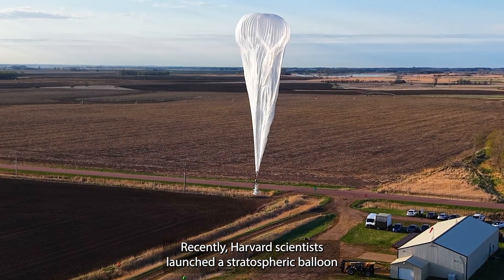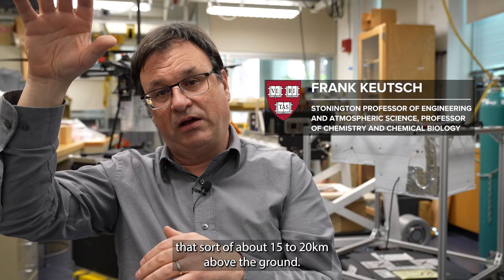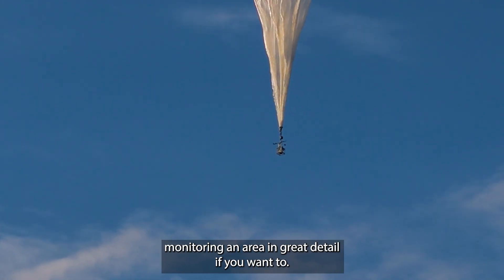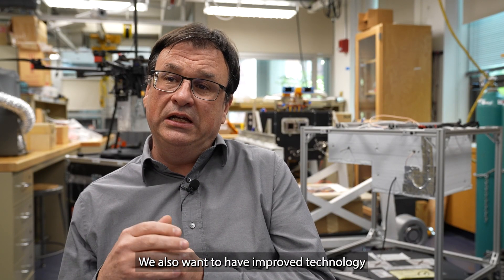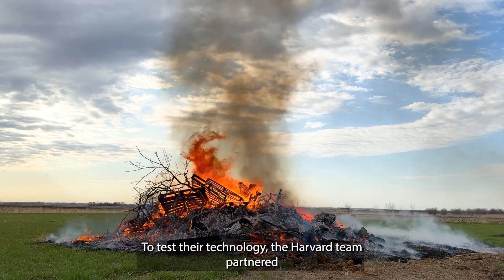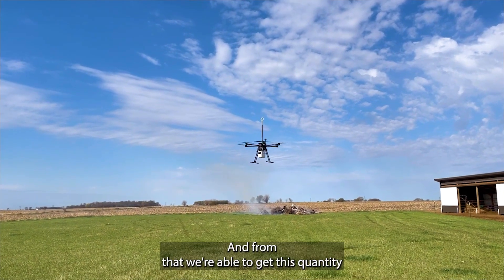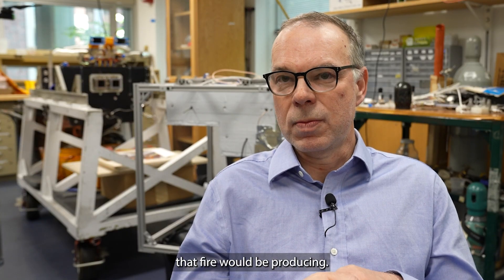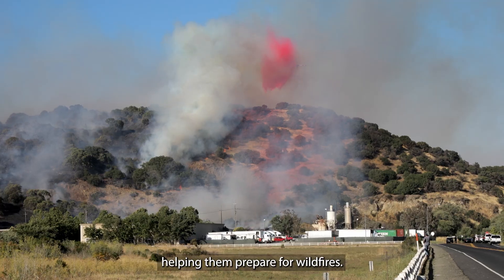Harvard balloon takes wildfire surveillance to the stratosphere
Researchers at Harvard University have lofted a sensor-packed balloon 15-
20 kilometers above Earth to spot wildfires sooner and track their heat and
smoke with unprecedented clarity.

The system is far sharper and more persistent than standard satellites. In a
trial over a controlled burn, the stratospheric platform measured fire
radiative power and mapped smoke plumes, data that feed directly into
climate and air-quality models.

Led by Frank Keutsch, the Stonington Professor of Engineering and
Atmospheric Science, the team says the real-time imagery and forecasts
could soon be relayed to vulnerable communities, providing earlier
warnings and more accurate predictions as climate change drives ever-
larger blazes.

MUSIC PUBLISHING
Title: S1: RESEARCH
Label: STEM
CAT_ID: STM001